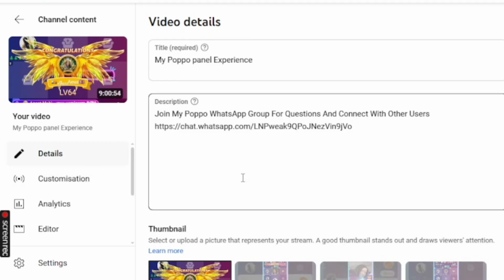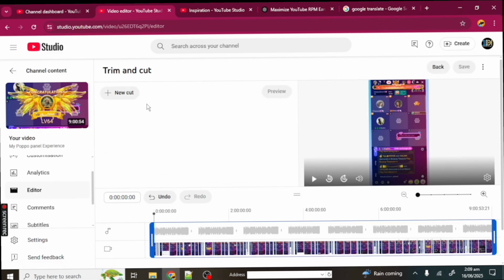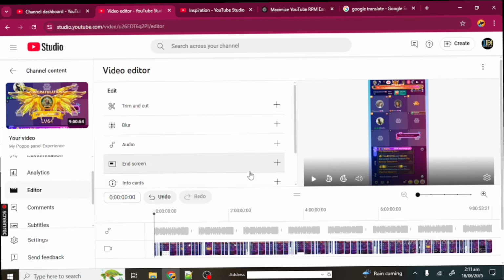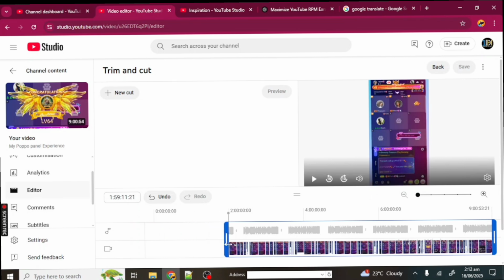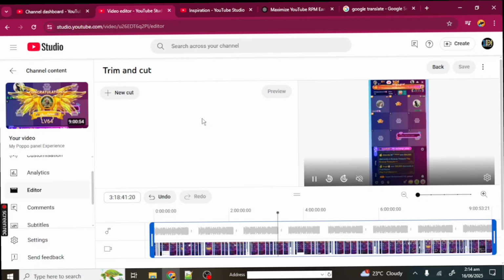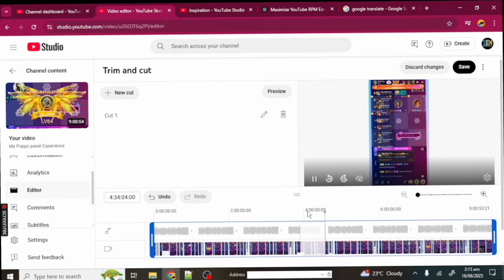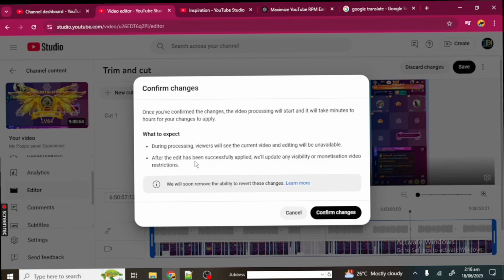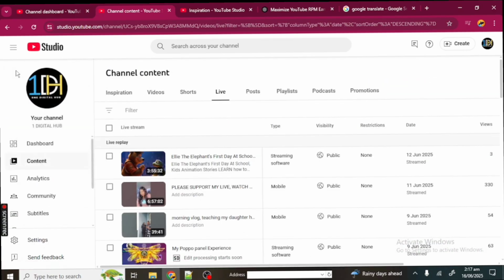Edit Your YouTube Video After Uploading Without Deleting or Losing Views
Have you ever uploaded a YouTube video, gained views, comments, and likes—only to realize there’s a mistake you wish you could fix? 😱 Don’t panic! In this tutorial, I’ll show you exactly how to edit an already uploaded YouTube video without deleting it or losing your engagement.

👉 Inside YouTube Studio, you’ll discover how to:

Trim unwanted parts from the beginning, middle, or end of your video

Blur faces or objects with ease

Add info cards and end screens to boost watch time

Create video clips directly from your uploads

This step-by-step guide will help you fix mistakes, clean up your content, and keep all the engagement you’ve already earned. 🚀

✅ If you find this video helpful, don’t forget to:
🔔 Turn on notifications for more YouTube growth tips

00:00 – Intro: Editing mistakes after uploading
00:54 – Accessing YouTube Studio
01:20 – Finding your video in Content
02:10 – Using the YouTube Editor
03:00 – Trim & Cut Tool explained
05:45 – How to cut a middle segment
07:30 – Blur tool (face & custom)
09:15 – Replacing audio with YouTube Audio Library
11:00 – Adding cards & end screens
12:30 – Creating video clips
13:40 – Saving & processing your edits
15:00 – Outro + Call to Action

How to trim and cut mistakes from an uploaded video

How to blur faces, text, or sensitive details

How to add or replace music in YouTube Studio

How to add info cards & end screens after uploading

How to process changes without losing engagement

🔹 Benefits

Save your engagement: No need to delete & re-upload

Fix mistakes easily: Trim or cut errors without editing software

Boost professionalism: Blur sensitive info or add music

Grow your channel: Keep watch time, likes, and comments intact

📢 Bonus Tips & Tools on Telegram: Join here ➡️

You Can Catch Up with Our other Amazing Videos

Set Up Your YouTube Description The Right Way To Rank And Earn More Using Just One Tool

How to Use Top View AI Product Avatars to Instantly Showcase Your Product with One Image

How To Get 1000 Subscribers In 2025 And Increase Your Revenue, Tips To Grow Fast On Youtube